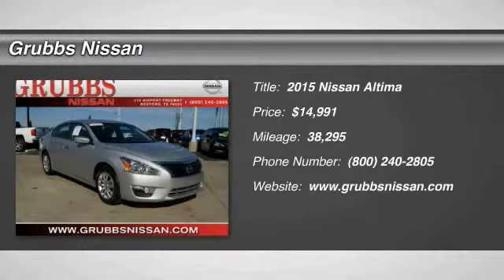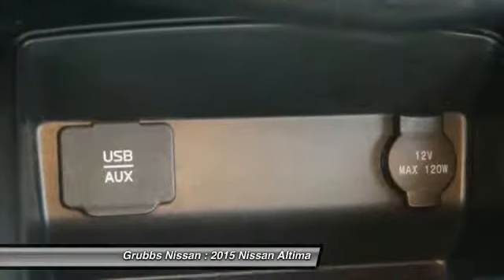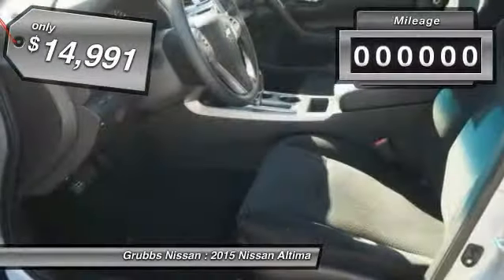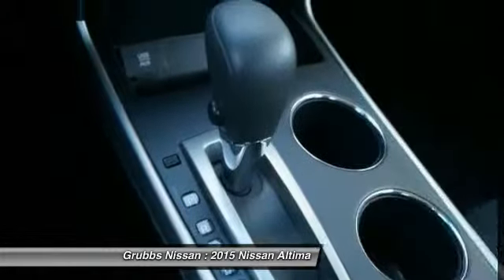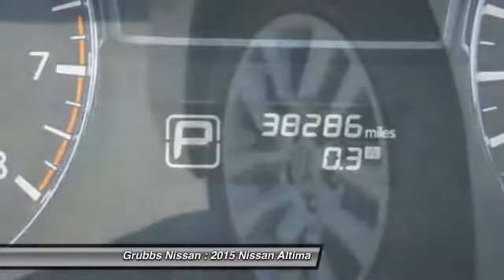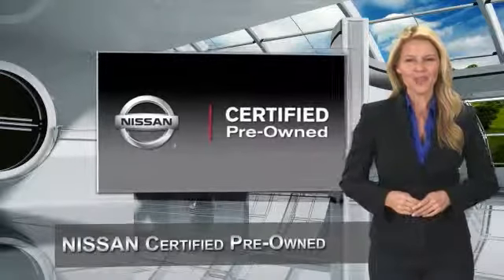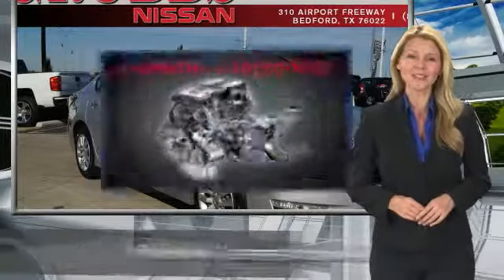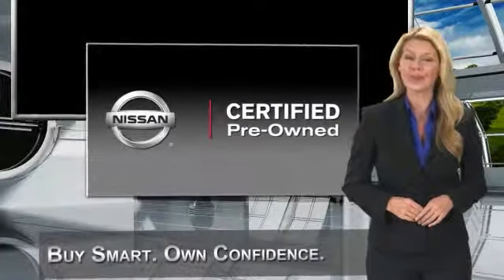2015 Nissan Altima Bedford, Fort Worth, Dallas, Arlington, Hurst TX NU6526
Grubbs Nissan
310 Airport Fwy

You'll love this 2015 Nissan Altima. This is a  you'll want to take home.